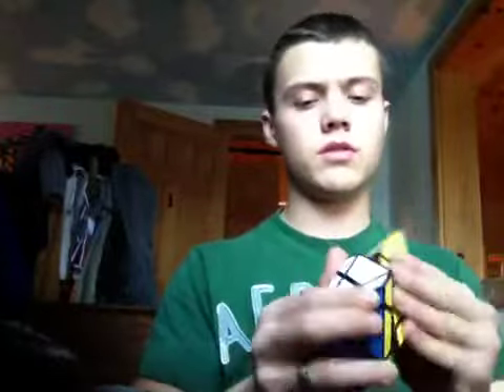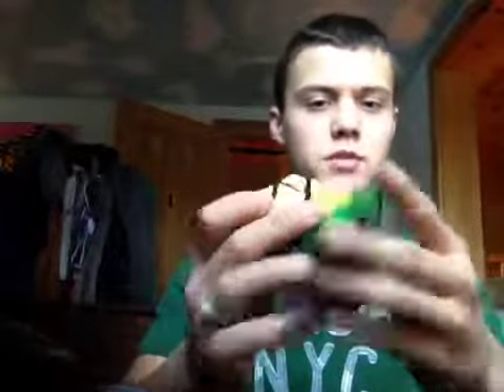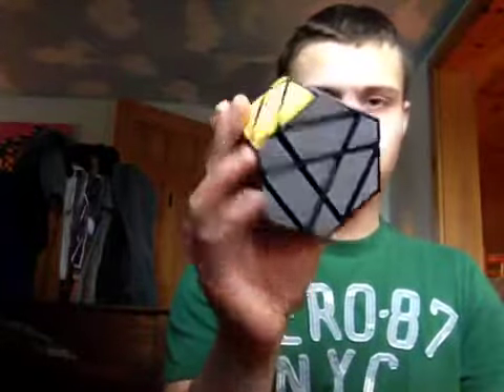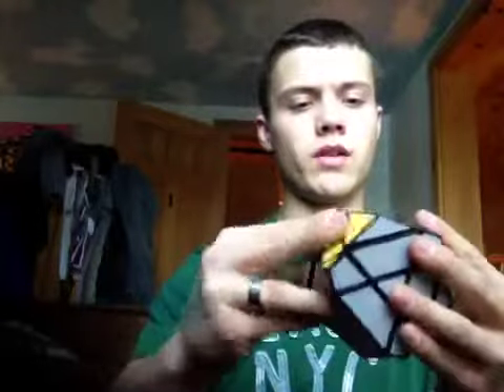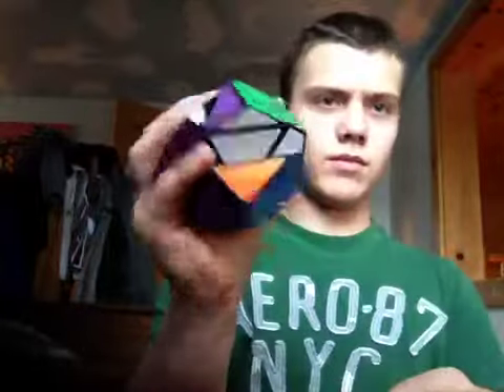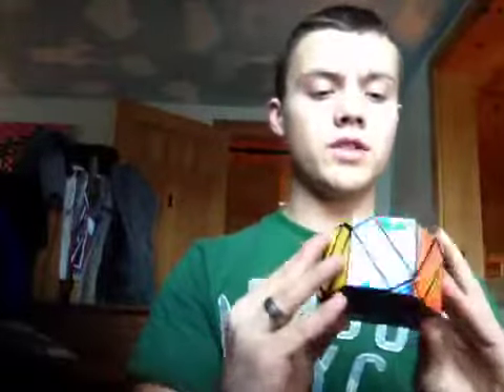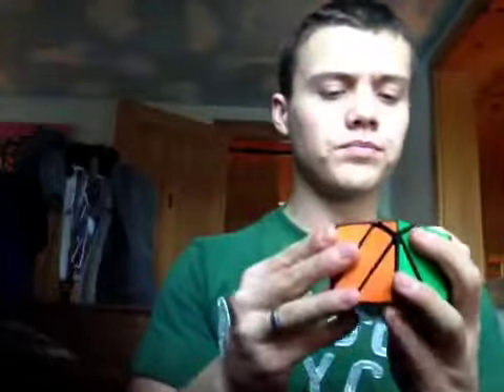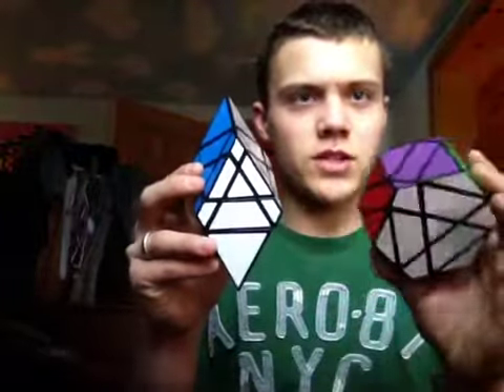DianSheng blade and shield cubes!! Jumbling..